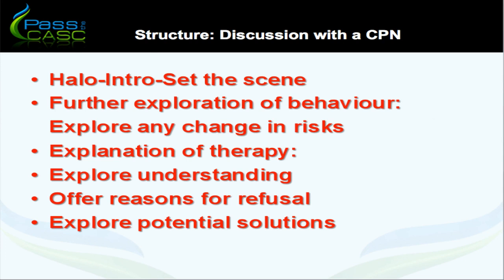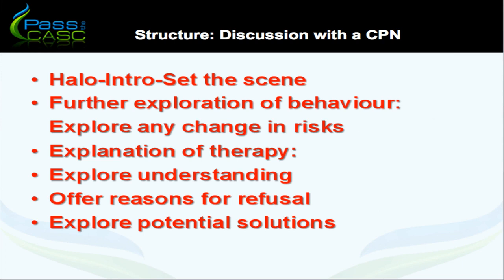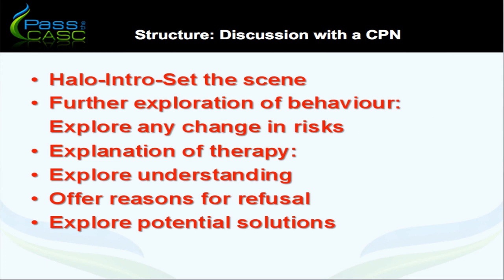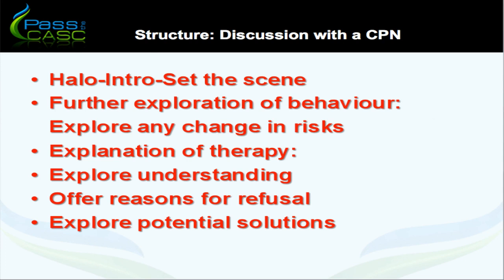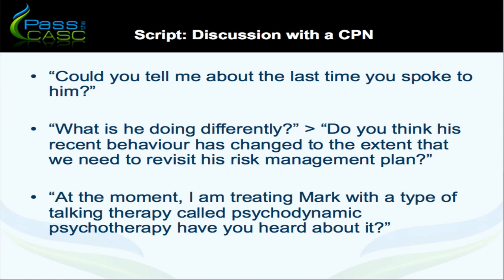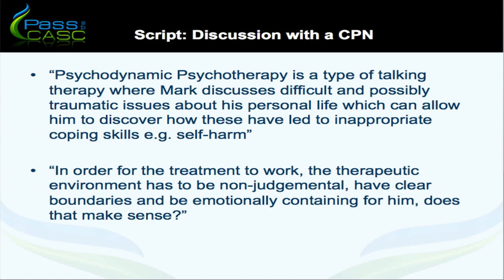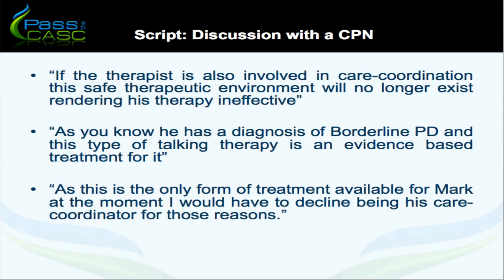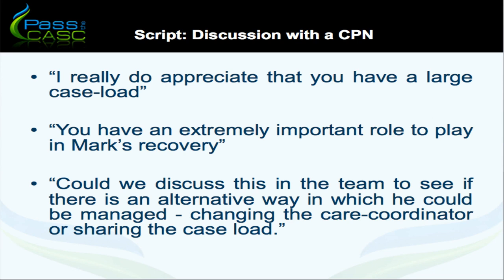MRCPsych CASC Tutorial Explaining Psychodynamic Psychotherapy to a CPN Tutorial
Please watch this in conjunction with the MRCPsych CASC Video Explaining Psychodynamic Psychotherapy to a CPN on our YouTube channel.

This tutorial is taken from the Medical Psychotherapy module at Pass the CASC - The Only Complete Online MRCPsych CASC Course.

We've over 10 years success preparing candidates to pass their MRCPsych.

The Complete Online MRCPsych CASC course now contains over 120 brand-new original high quality CASC videos based on the 7 minute MRCPsych CASC format, over 100 audio-visual tutorials ,1:1 video lectures on optimising exam performance psychology as well as a unique CASC simulator programme and much much more!

to learn more.